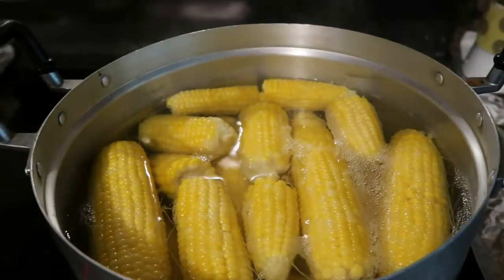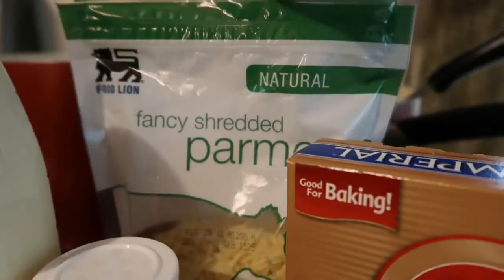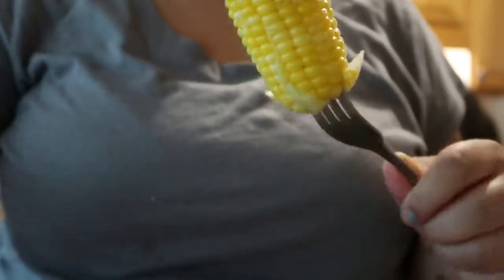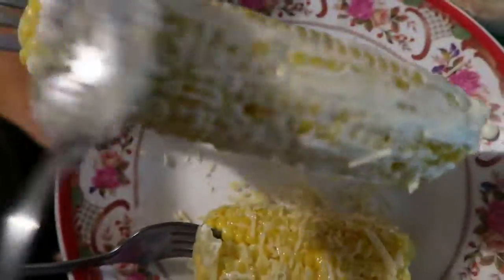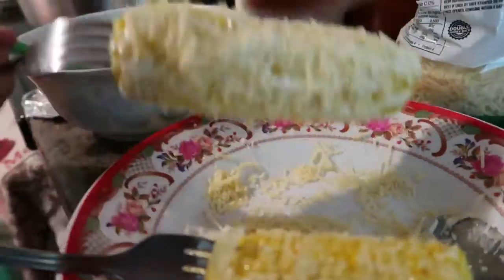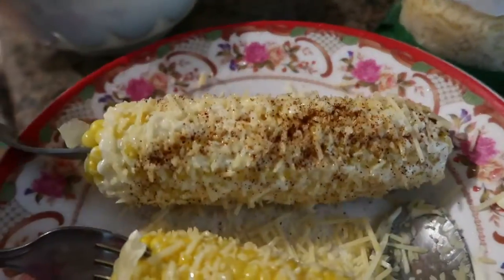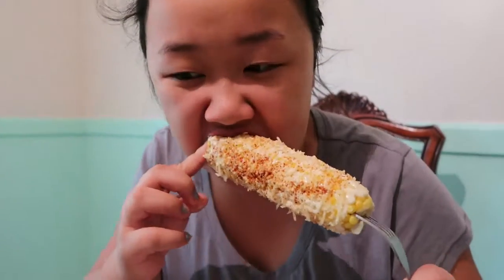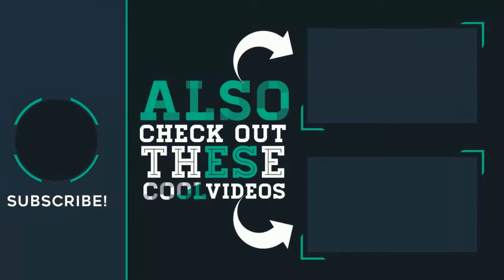My ELOTES RECIPE|| MAKING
hello everyone, today I am making elotes aka Mexican corn, just for fun. I don't know if this is the correct way but its just a recipe I gather together by watching multiple YouTube Videos. XD Hope Y'All Enjoy!! THANKS!